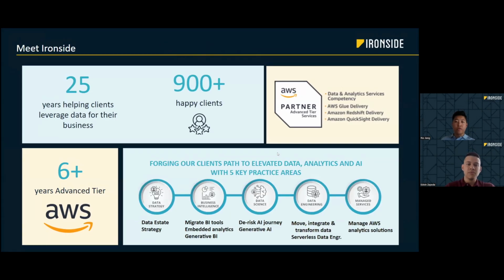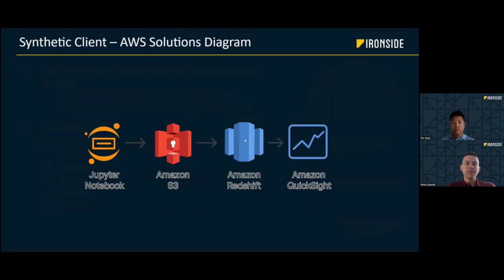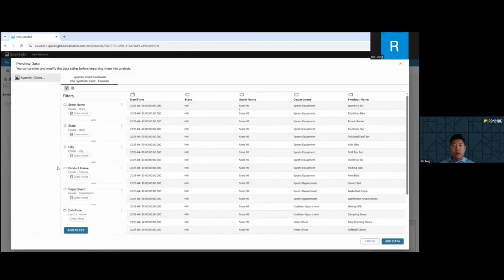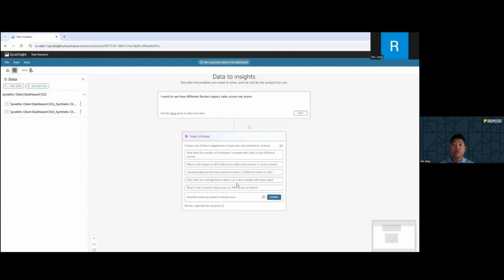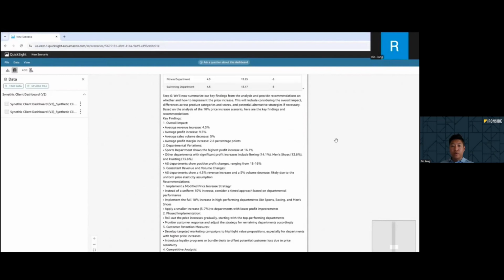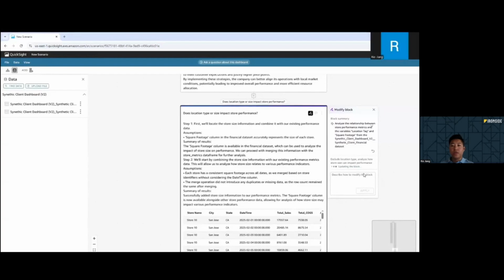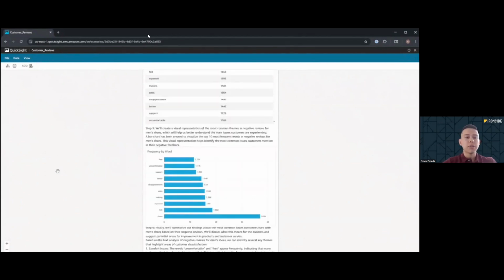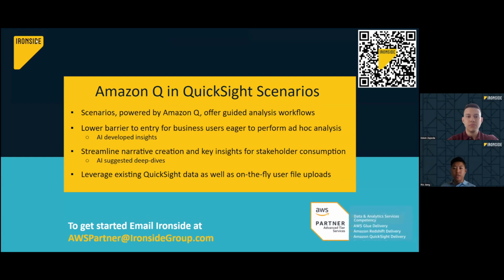Using Amazon Q Scenarios for Data Analysis - Take30 with a BI Expert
Check out an in-depth look at Amazon Q, a powerful new capability in Amazon QuickSight that revolutionizes how business users perform data analysis. In this live session, we’ll walk through a real-world demo showcasing how you can use natural language prompts and AI-assisted actions to streamline analysis, uncover trends, and make data-driven decisions—without writing a single line of code.

Whether you’re a data analyst, business leader, or operations manager, this session will demonstrate how Amazon Q empowers users to perform faster, smarter, and more intuitive analytics. Discover how to automate complex tasks and turn your data into actionable insights—all with the simplicity of a conversation.

Don’t miss your chance to transform the way your organization approaches data analysis.